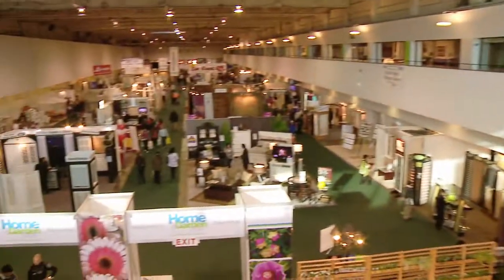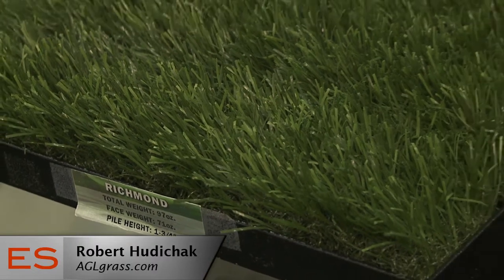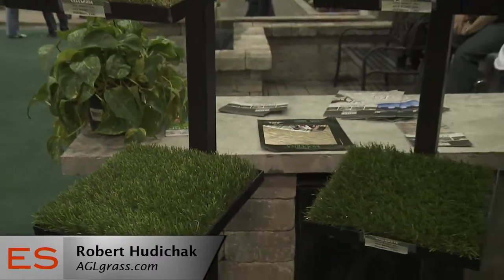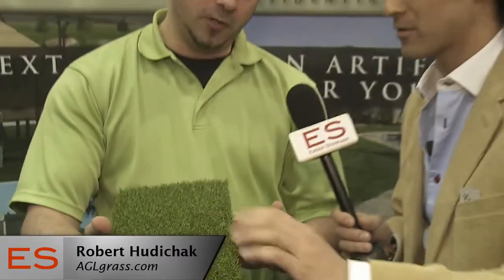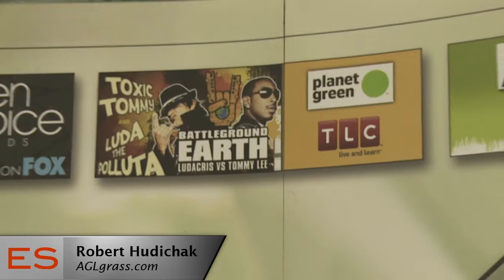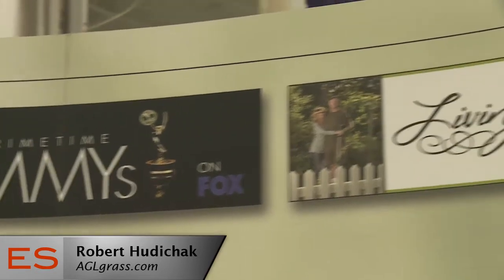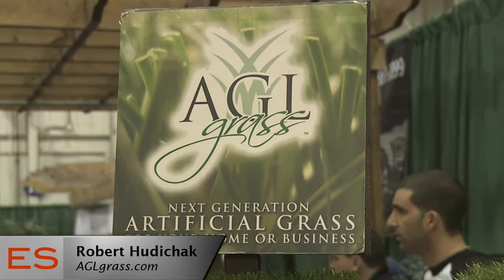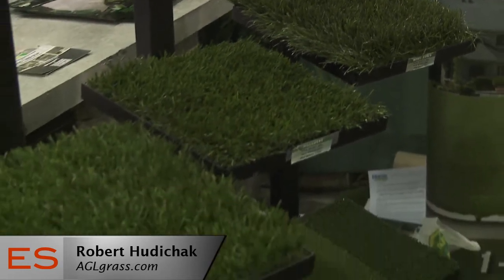Exhibit Showcase with Artificial Grass & Landscaping @ IHGS2011